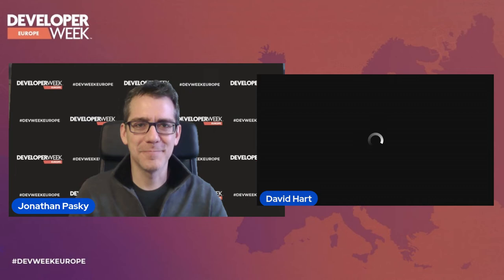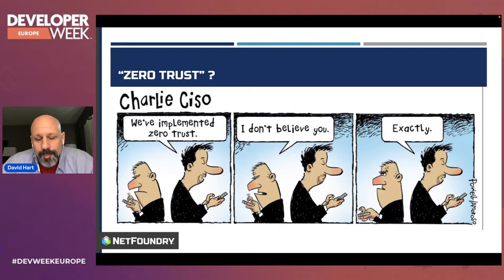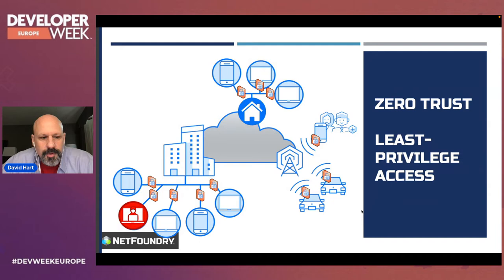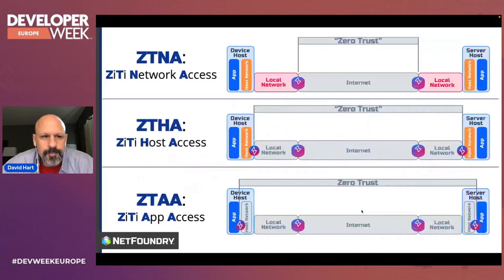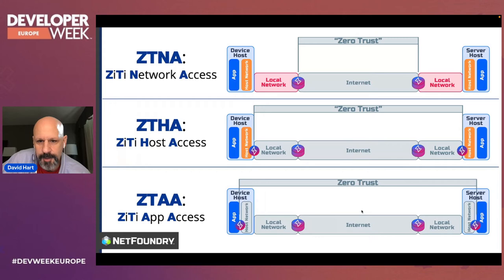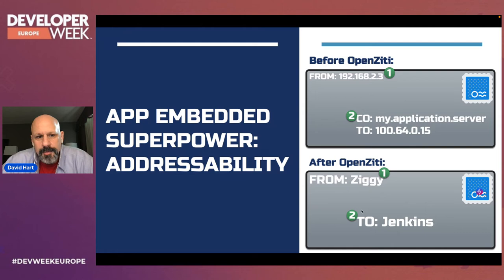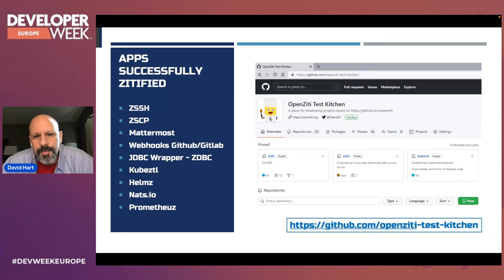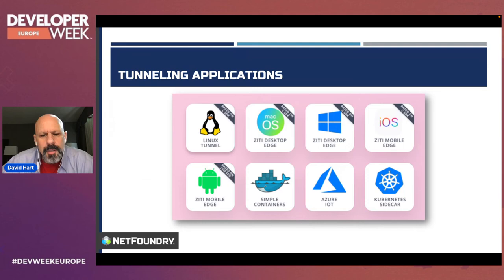Keynote DeveloperWeek 2022 Europe Session - Dave Hart, CTO NetFoundry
DeveloperWeek 2022 Europe - Dave Hart, CTO NetFoundry gives his take on Application Embedded Zero Trust. Look for the "Fireside chat" follow-up where the conversation continues.